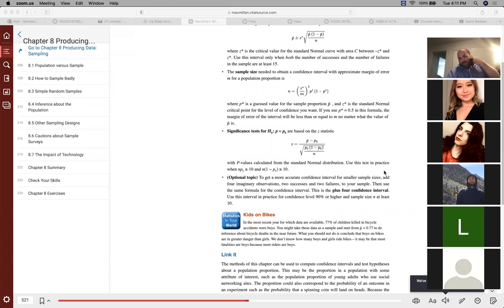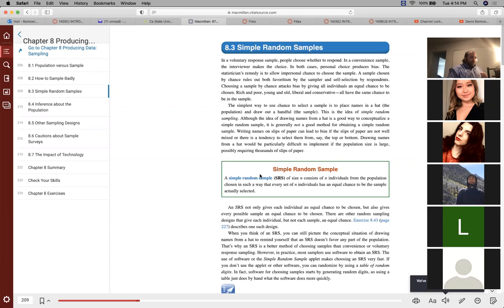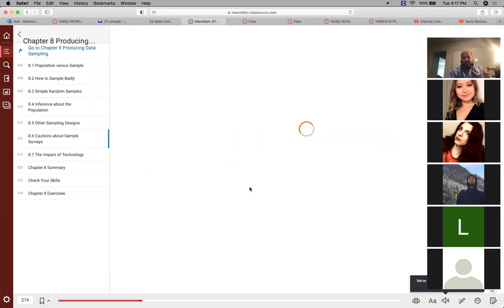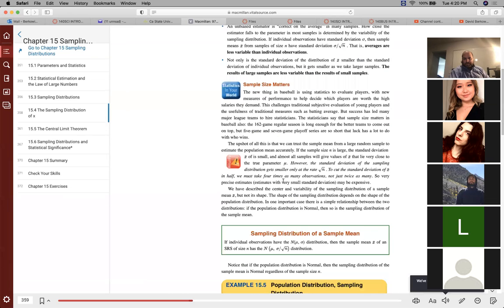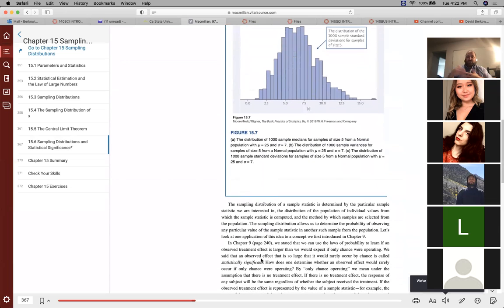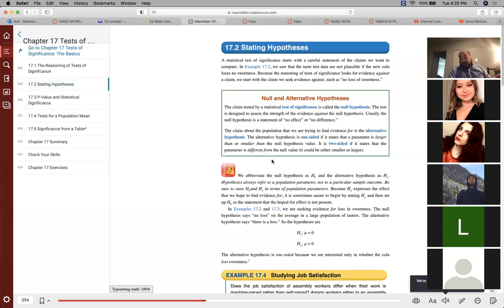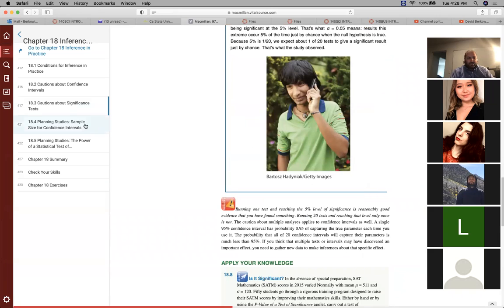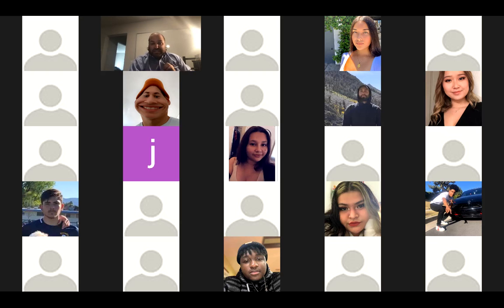Math 140 STEM Class 16